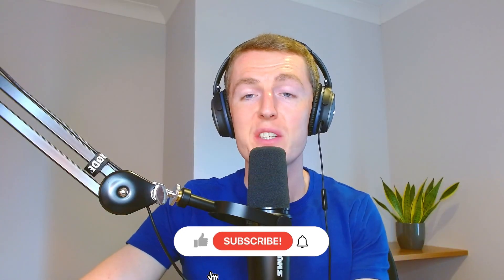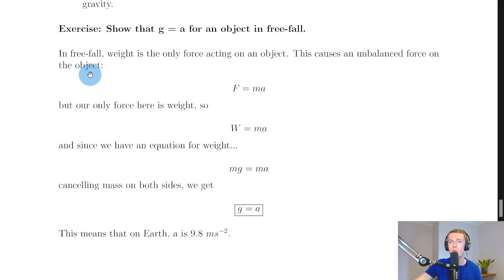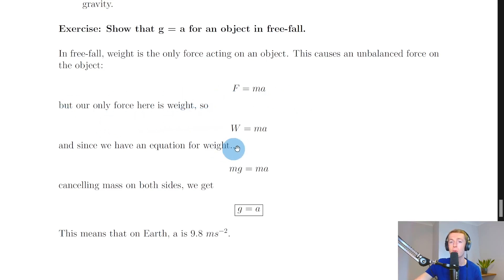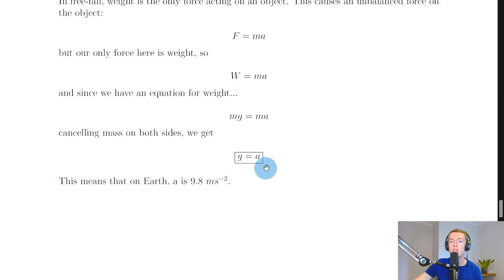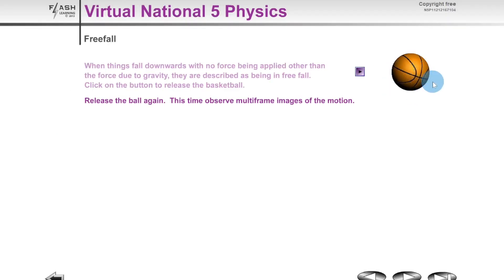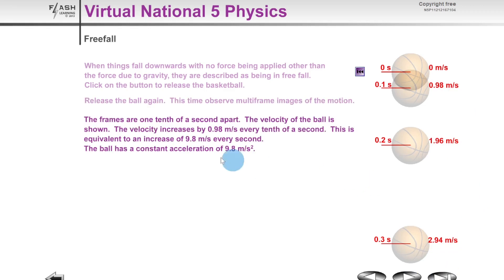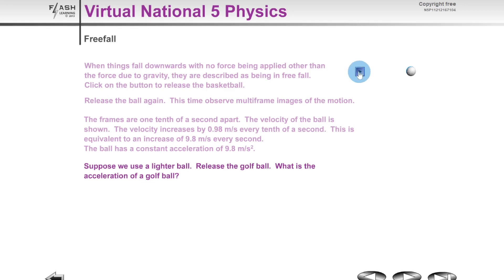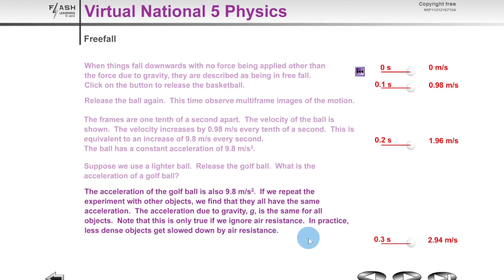National 5 Physics | Dynamics | Acceleration due to Gravity | THEORY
A brief overview of acceleration due to gravity from the Dynamics topic in the National 5 Physics course.